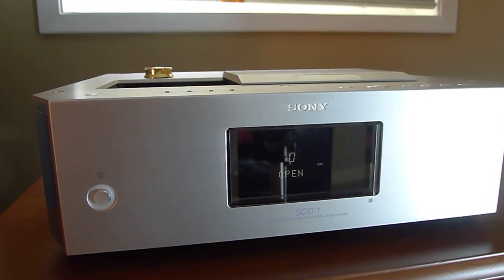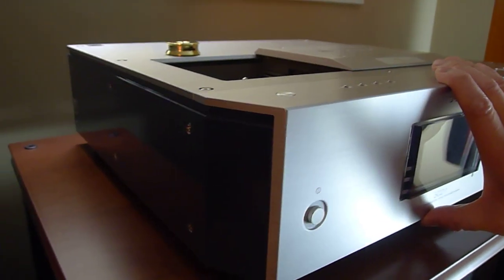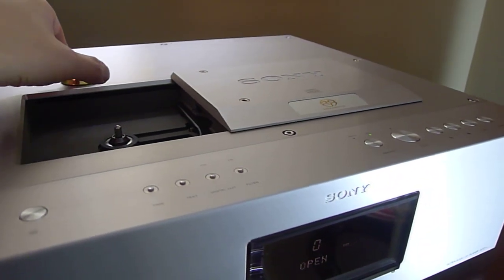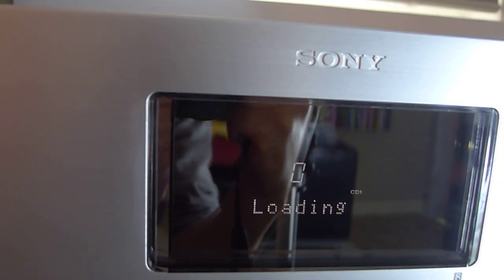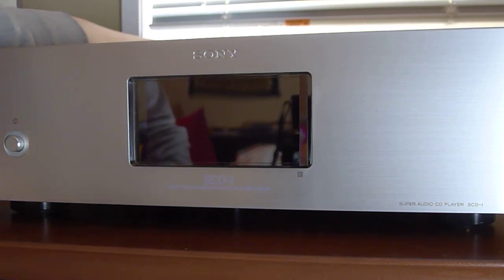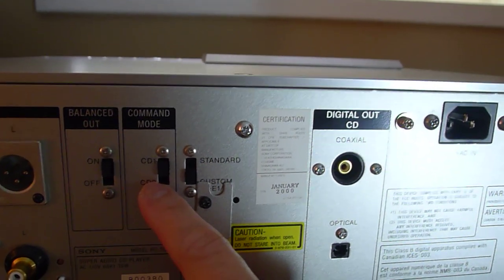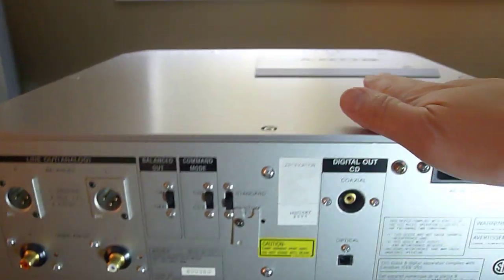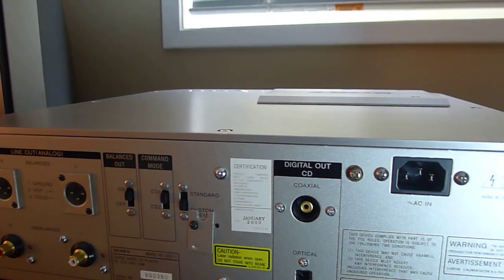Sony SCD-1 Super Audio CD Player Overview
Correction on the Custom switch.  From a fellow audiophile (Tony Plachy).

*** the small switch in back for "Standard" and "Custom" actually controls the anti-aliasing filter used for the DSD data stream on the SACD's.  Because of the much higher sampling rate of DSD (2.8224 Msps as opposed to the 44.1 Ksps for a redbook CD) the cutoff point the anti-aliasing filter can be much higher than the 22.05 KHz used for CD's.  This means that many of the ill effects of the anti-aliasing filter on the audio band signal can be reduce by setting the DSD anti-aliasing filter at a higher frequency.   Now in principle the DSD anti-aliasing filter could be set at 1.4112 MHz, however this is probably overkill for reducing the ill effects on the audio band (20 Hz - 20 KHz).  So in the "Standard" position the anti-aliasing filter for the DSD begins to slope off at 50 KHz with a gradual slope.  Switching to "Custom" moves the filter slope off point to 100 KHz.  Sony was concerned that if the was too much signal in the frequencies above 50 KHz that some amplifiers would react by oscillating and perhaps damaging the amp in doing so.   I have not heard of an amps having this problem when using the SCD-1 with the filter in the "Custom" position. ***